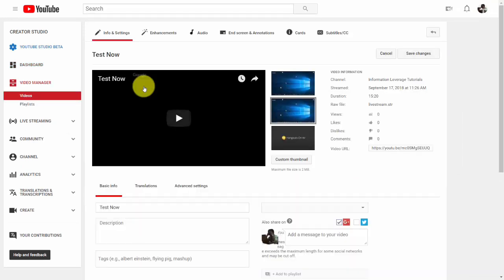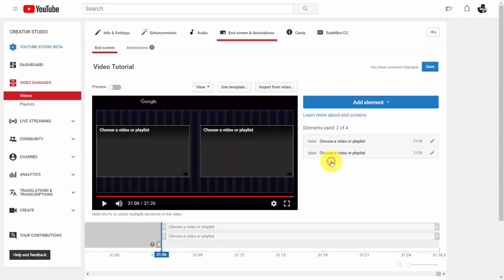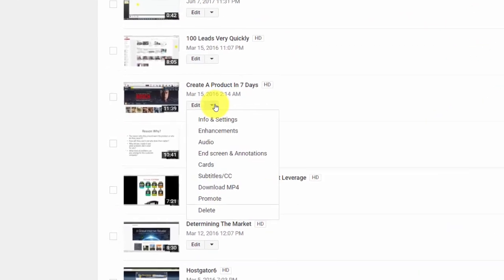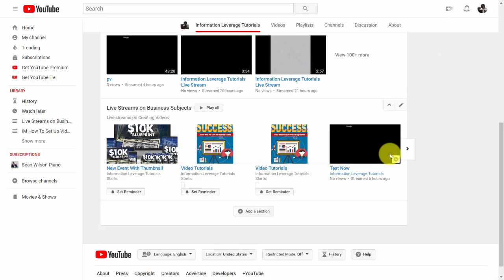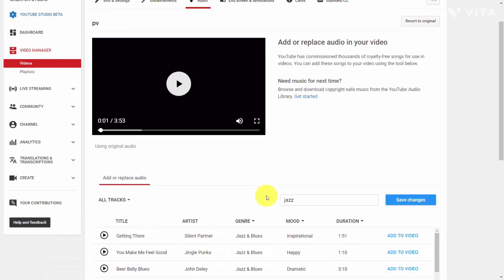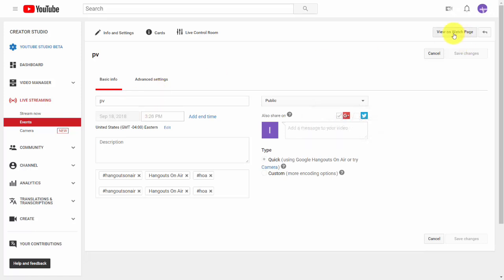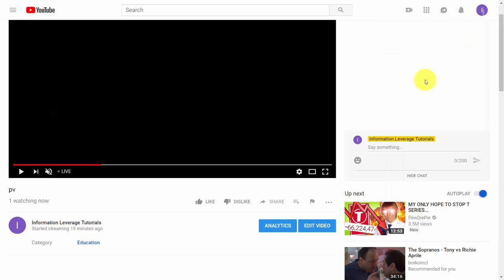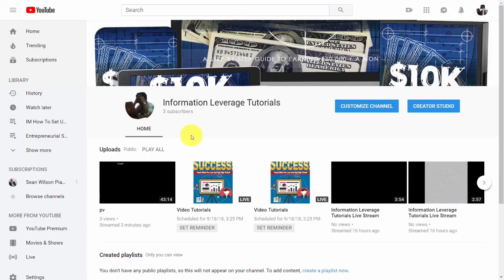"₹1000-₹2000 रोज कमाएं YouTube से | बिना इन्वेस्टमेंट के ऑनलाइन कमाई का तरीका!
100% Free to Download. 100% Free with "Resell Rights". Sell This Course as Per Your Wish or Offer it Free To Anyone. About The Course: Think what you want and
YouTube से हर दिन ₹1000-₹2000 तक कमाने का तरीका जानिए! इस वीडियो में मैं आपको बताऊंगा कि किस तरह बिना किसी इन्वेस्टमेंट के YouTube से अच्छी कमाई की जा सकती है। अगर आप घर बैठे ऑनलाइन पैसे कमाने की सोच रहे हैं, तो यह वीडियो आपके लिए है।

✅ वीडियो में आप जानेंगे:
✔ YouTube से पैसे कमाने के 5 आसान तरीके
✔ बिना Face दिखाए चैनल कैसे चलाएं
✔ Monetization और Adsense से Earning
✔ वायरल वीडियो बनाने की ट्रिक्स
✔ सही Niche और SEO टिप्स